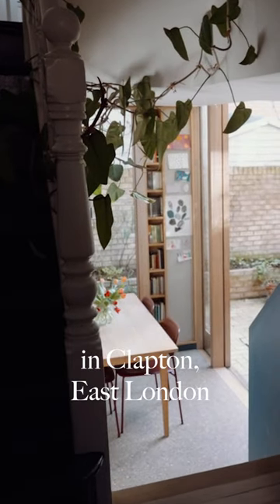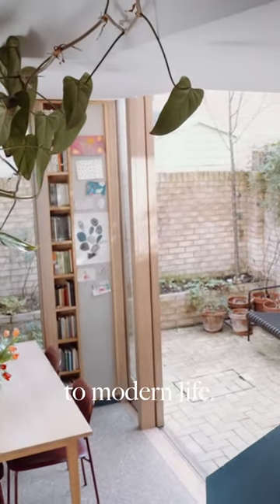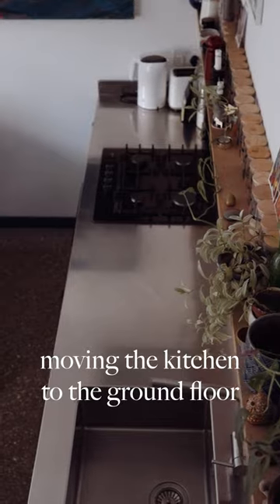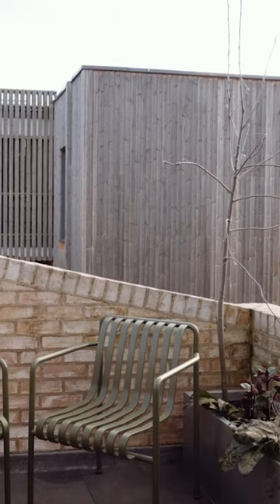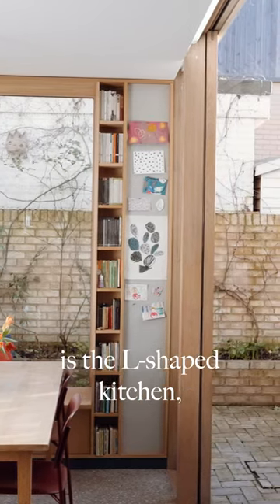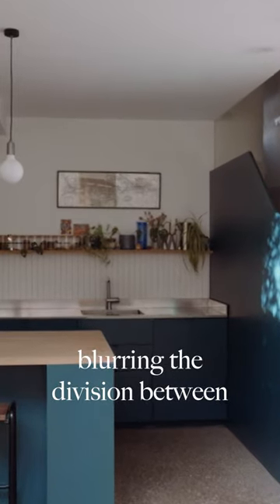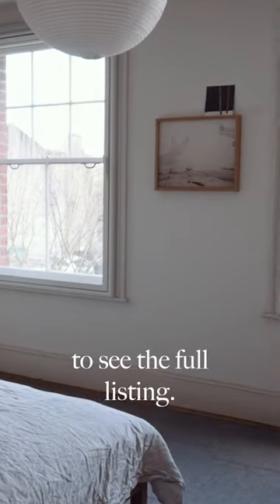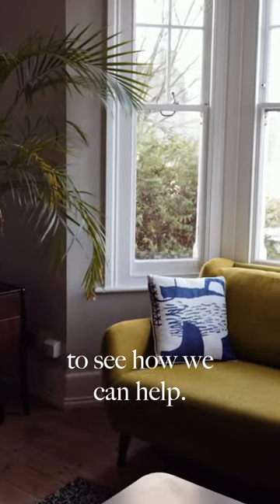A Victorian House For Sale In East London